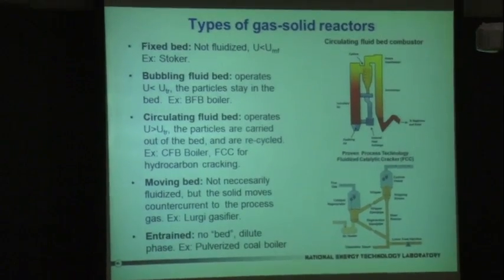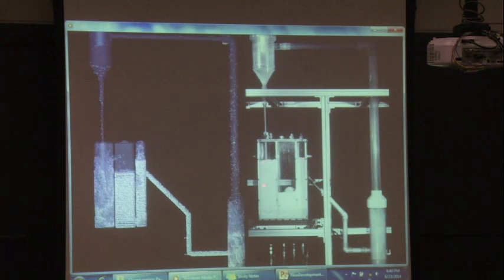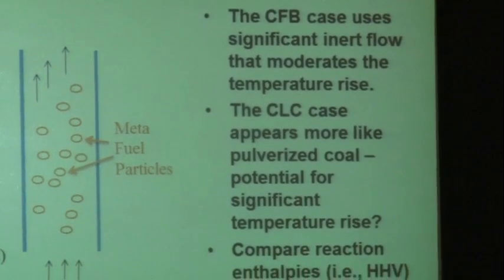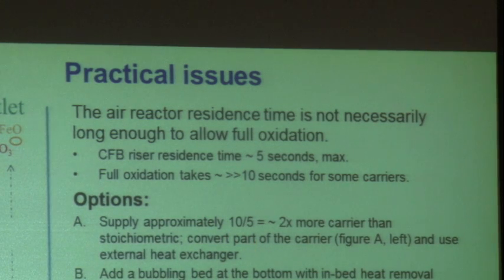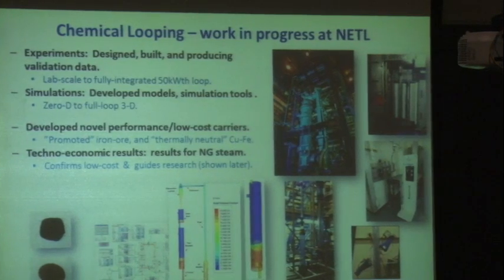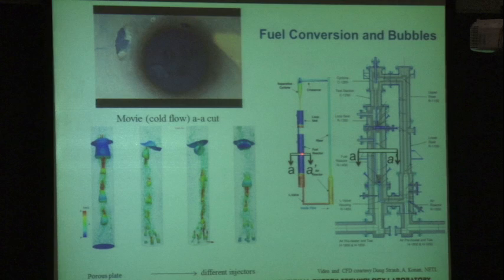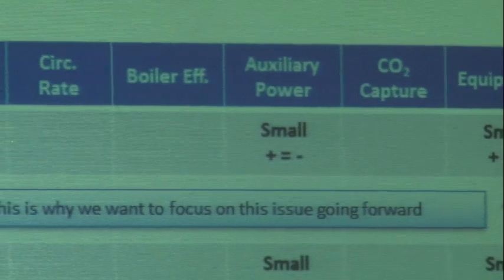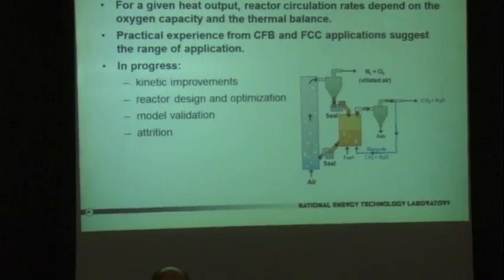New Developments in Combustion Technology, Richards, Day 1, Part 3